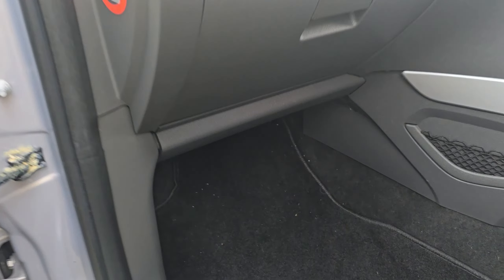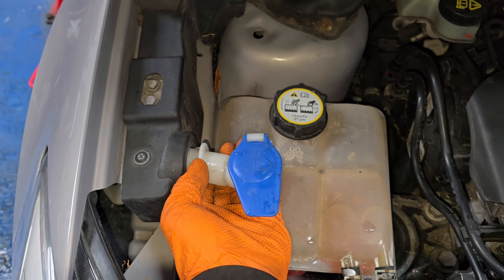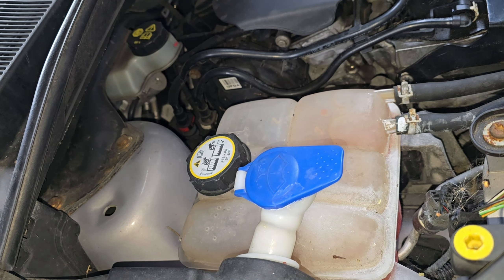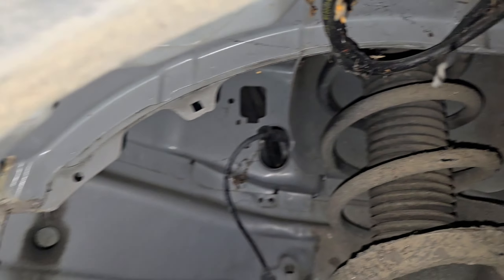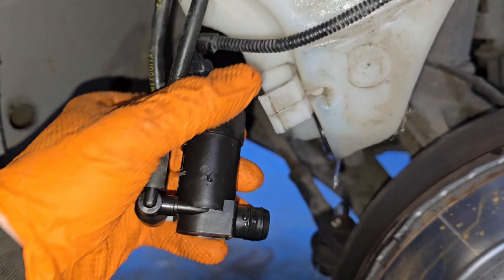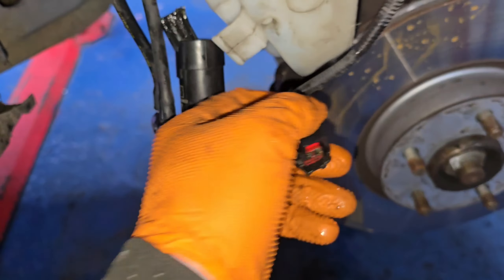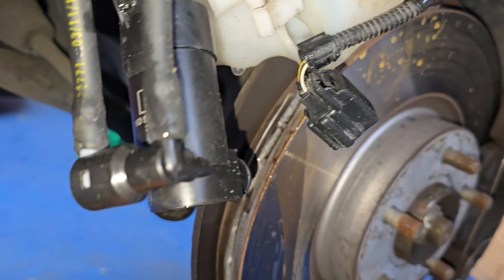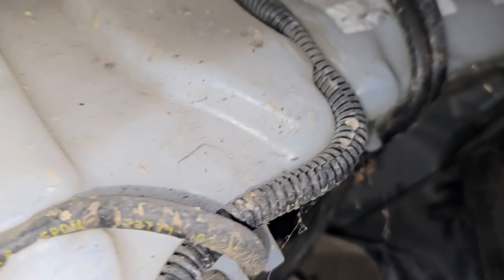ford kuga washer jet not working pump / bottle and fuse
Ford kuga 2011 washer jet pump had failed
I first checked the fuse and when that was good I checked  the wiring at the pump for 12v at the plug when the washer jets are operated